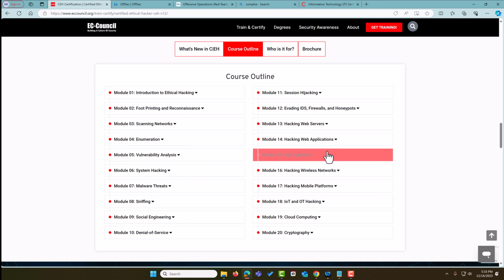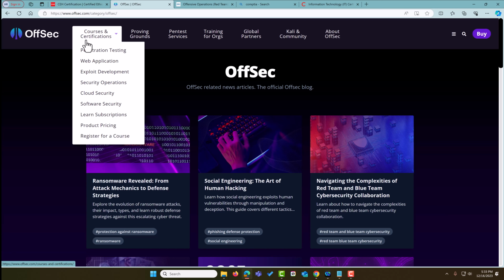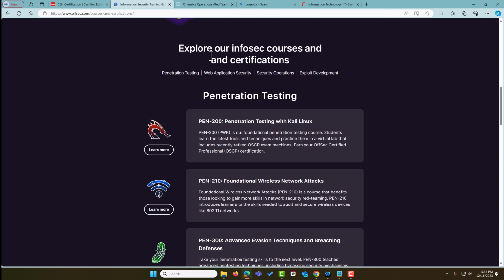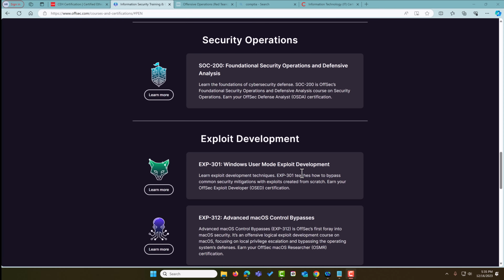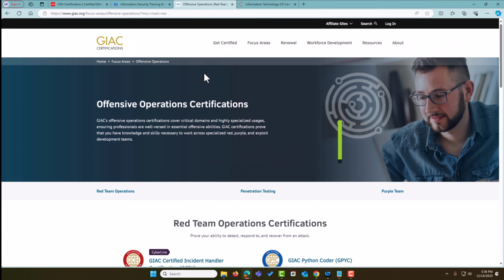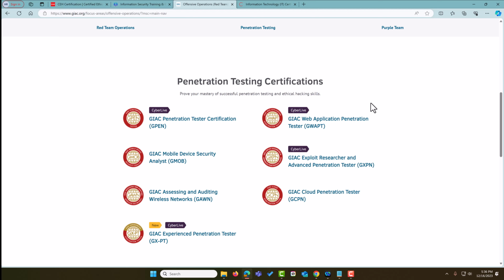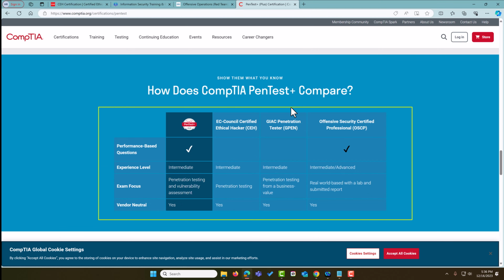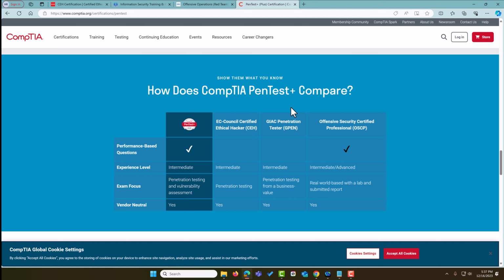Decoding Top Certifications:-A Comparative Guide to Ethical Hacking Credentials: Studemia- Part 4